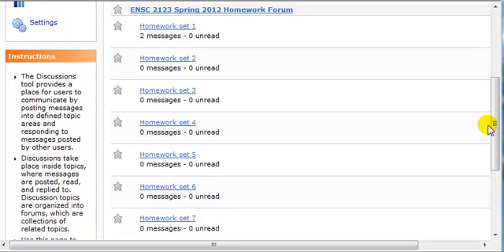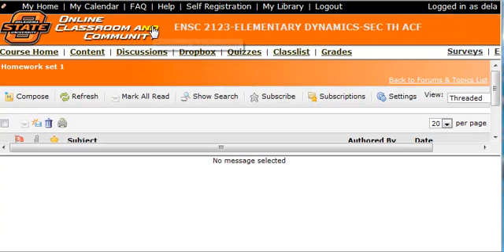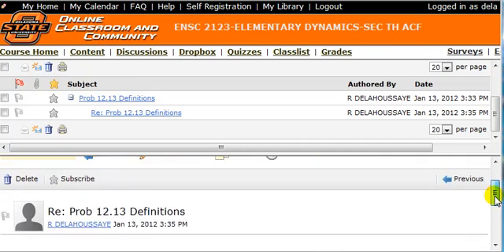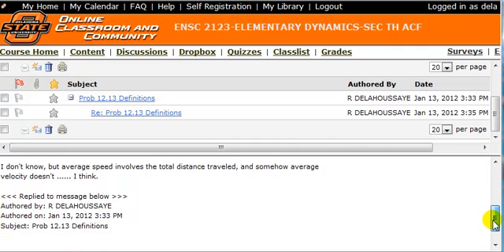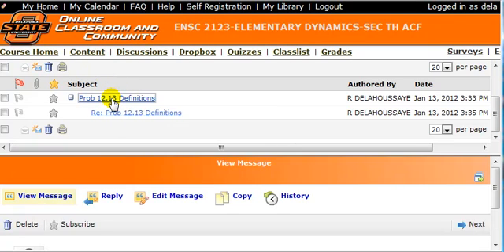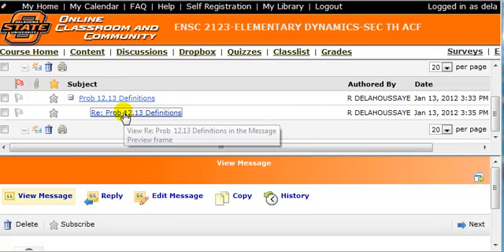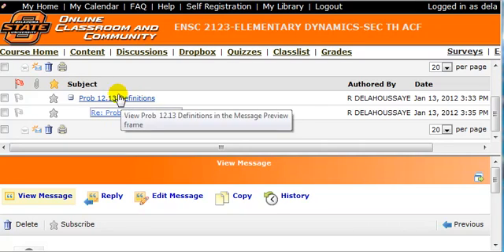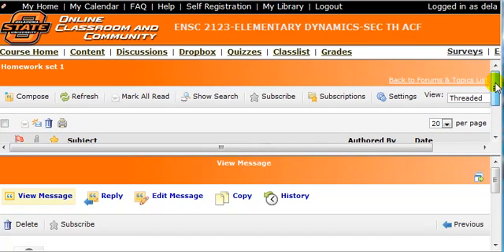2123 Discussion Board.mp4